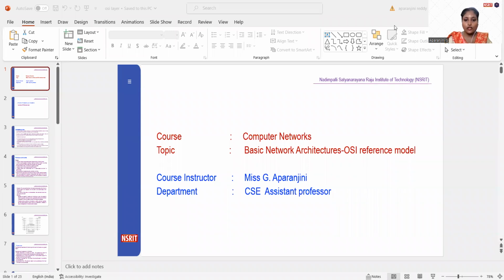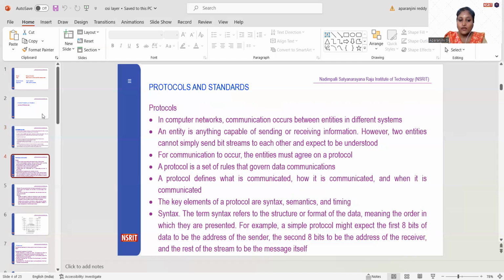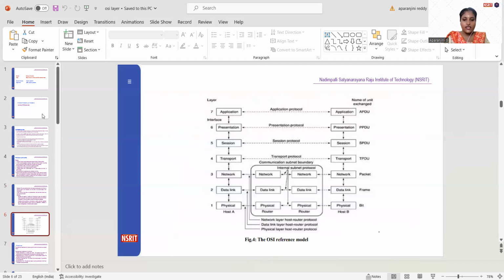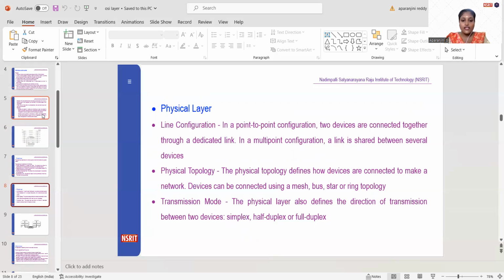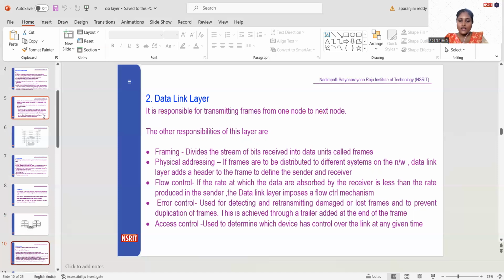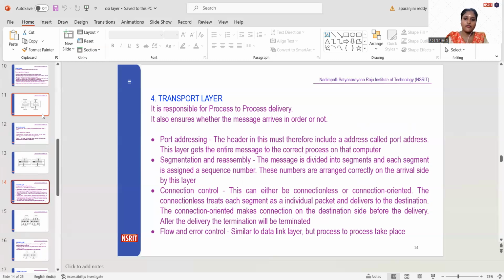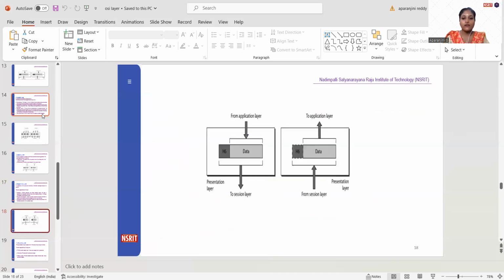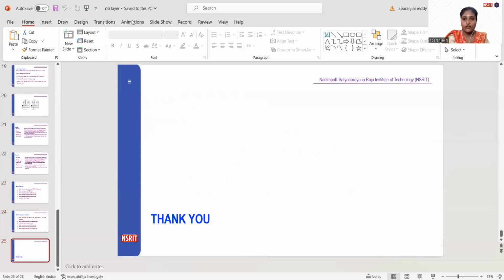COMPUTER NETWORK UNIT 1 OSI REFERENCE LAYER